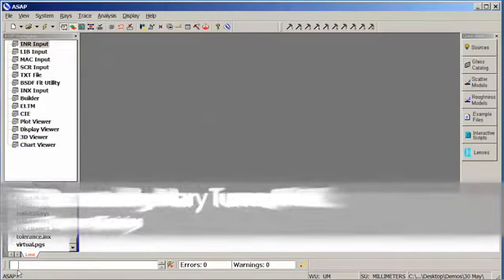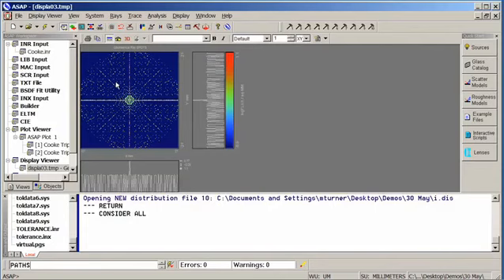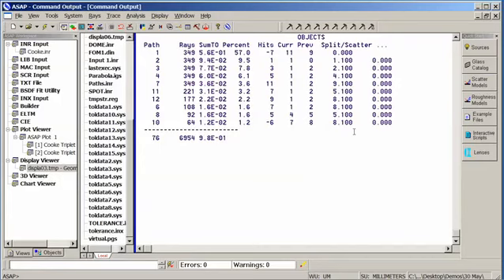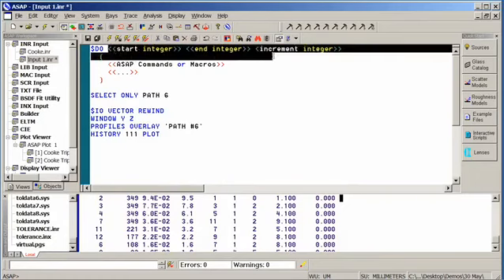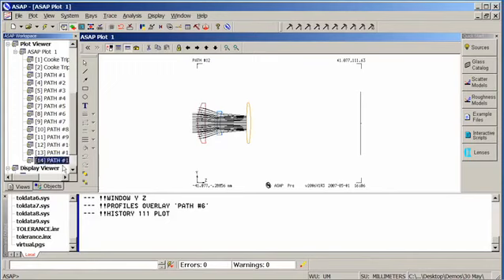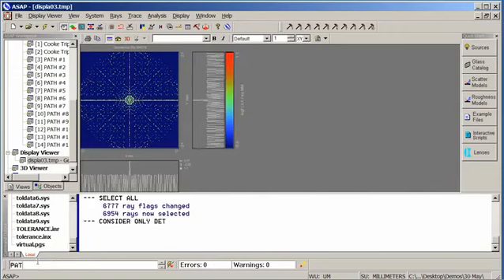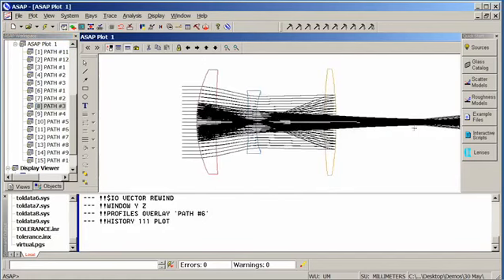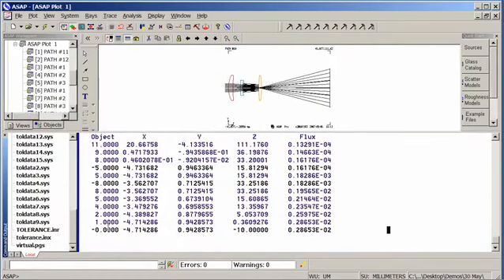Double Precision Ray Tracing in ASAP